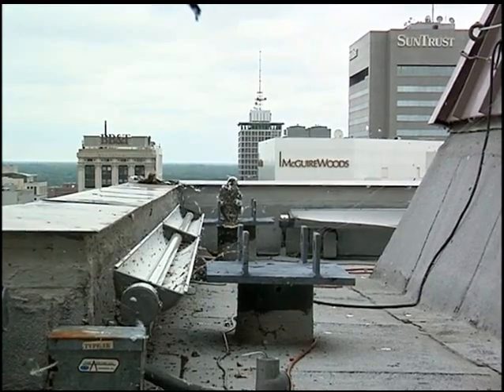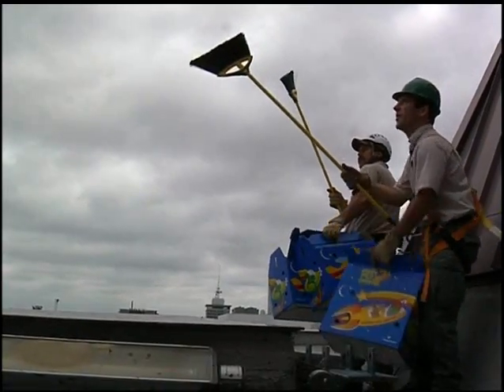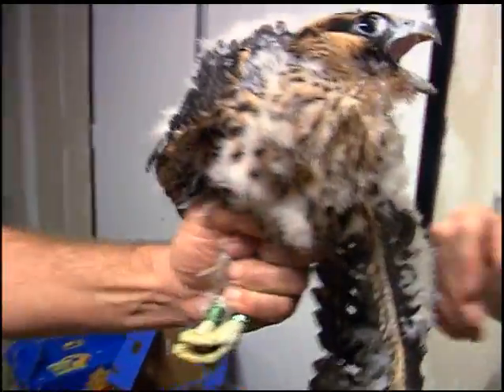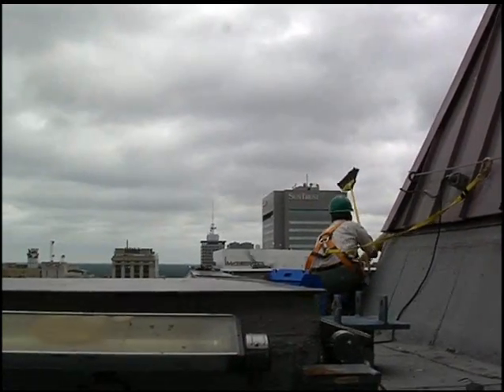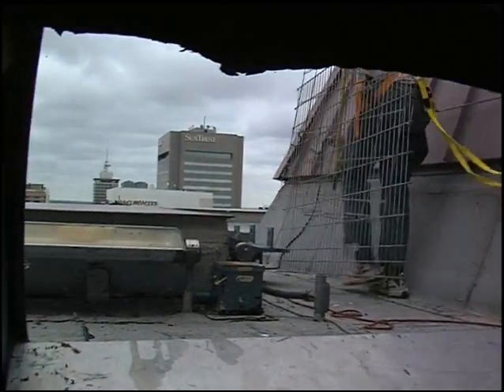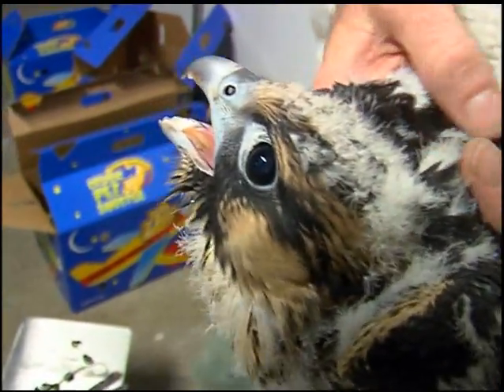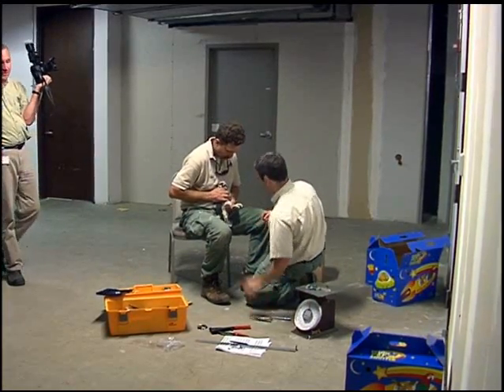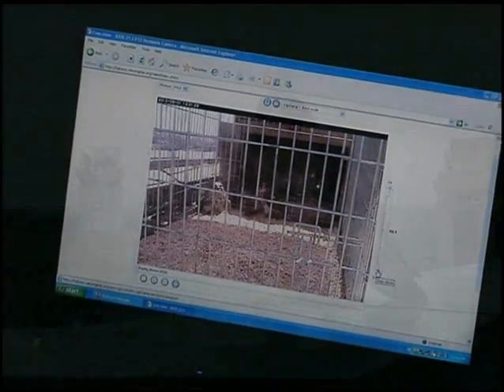Richmond's Peregrine Falcons Get Bands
On June 1st VDGIF biologists attached leg bands to three falcon chicks nesting on a high-rise in downtown Richmond, VA. The bands will allow the birds to be visually identified and tracked once they leave the nest.  Peregrine falcons are a threatened species in Virginia, where only 21 nesting pairs have been confirmed.  Peregrine falcons historically nested in the mountains of western Virginia, but have increasingly adapted to living in cities, and nesting on the tops of tall buildings and bridges. Falcons can fly at extremely fast speeds when hunting—up to 200 mph, and they prey on other birds.  This video is narrated by VDGIF biologist Stephen Living, and shows the chicks being collected, banded, and returned to special pen that will safely hold the birds until they are ready to fly. The brooms the biologists use are to deter the defensive parents from making contact as they swoop down to protect their chicks.